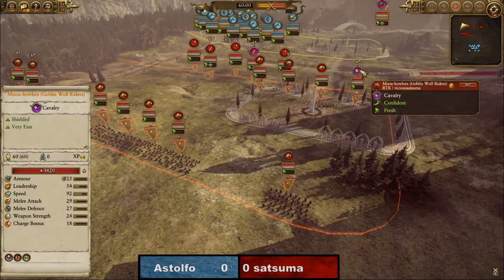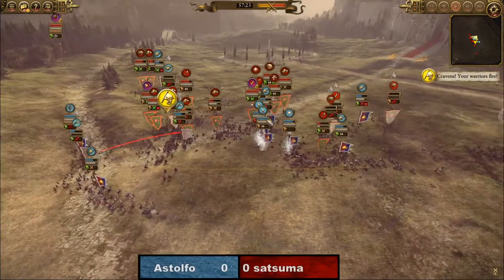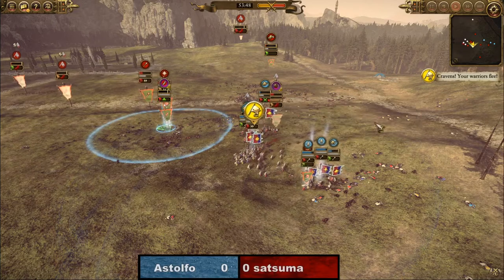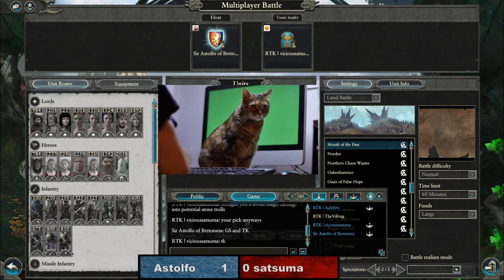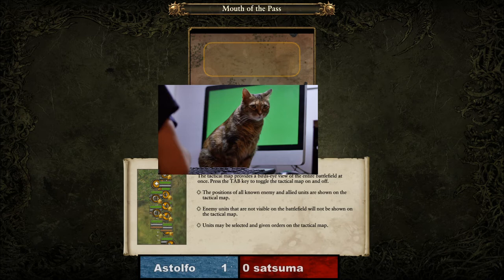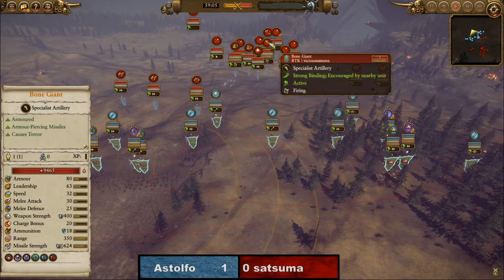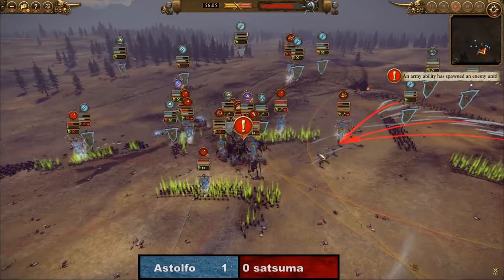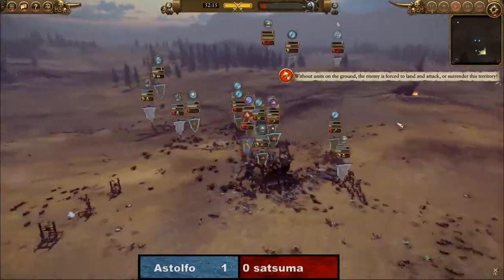Astolfo vs Satsuma | Steel Championship II | Play-offs Round 2 | Total War: Warhammer 2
The play-offs of SCS II. Casted by RTK Achilles and TheViKing.